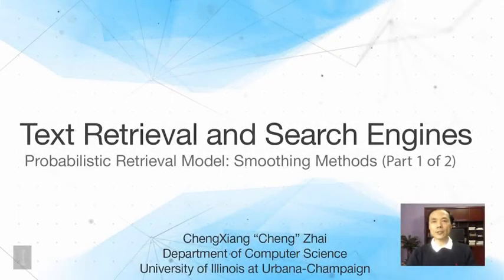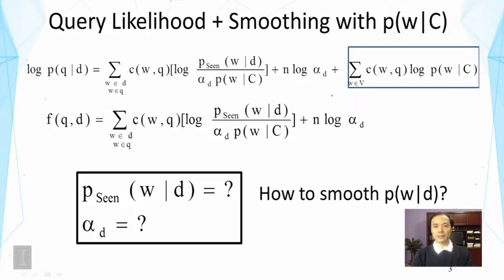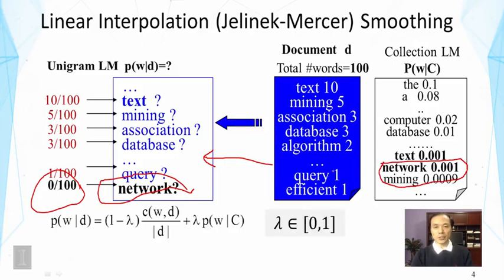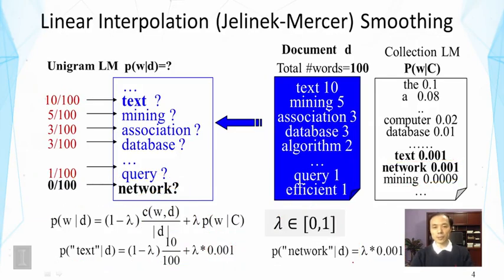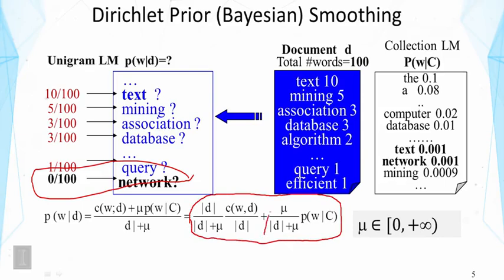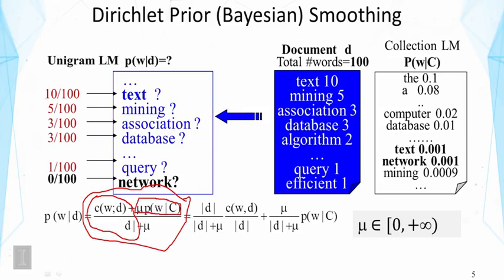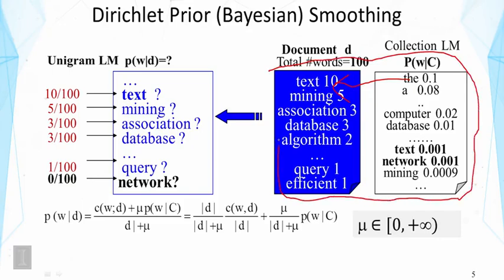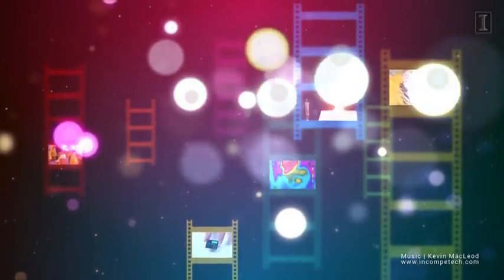Lecture 24 — Smoothing Methods -- Part 1 | UIUC